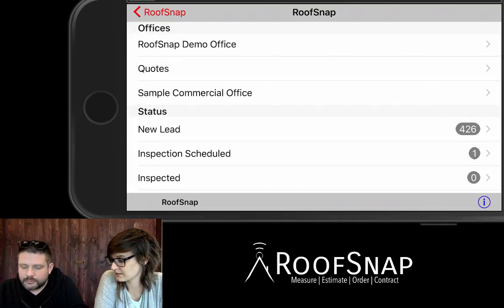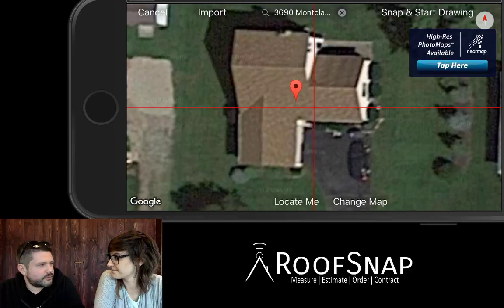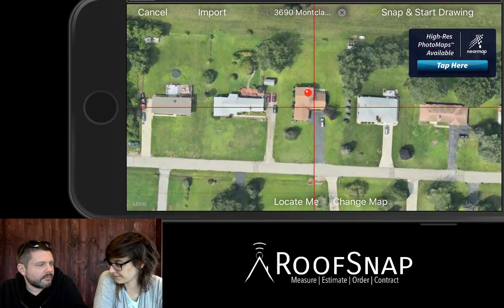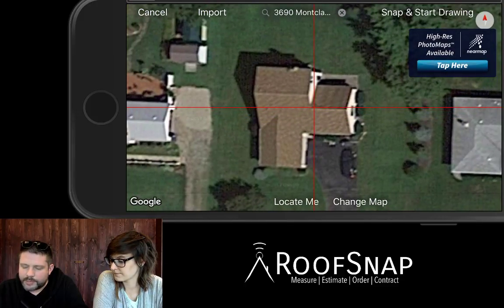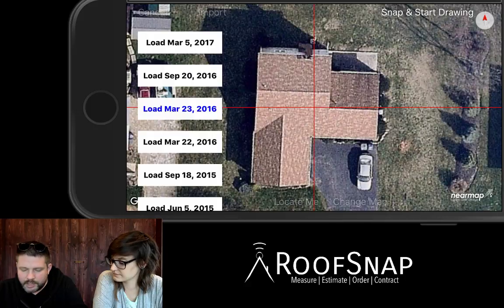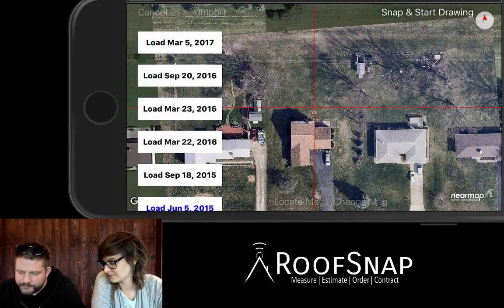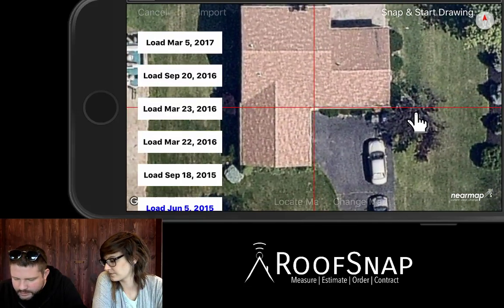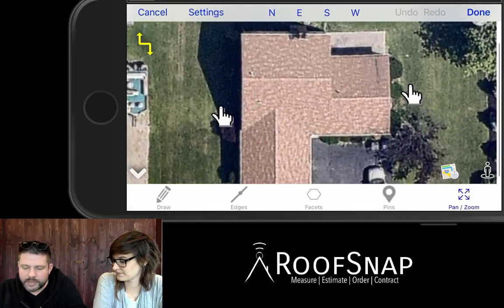FAQ - Selecting an Image - iPhone 7 Plus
Watch as Jason and Katrina show you how to select the best aerial image to use on an iPhone 7 Plus.